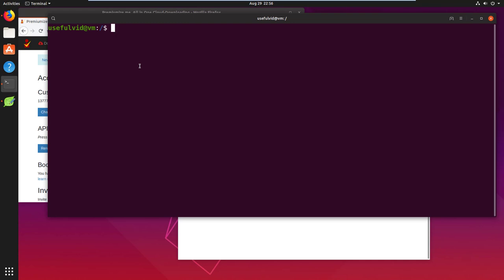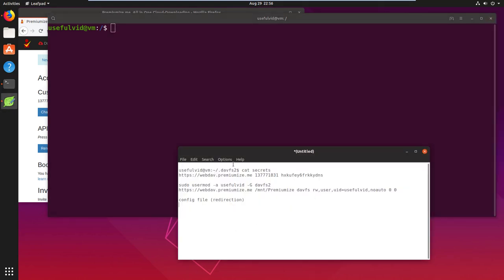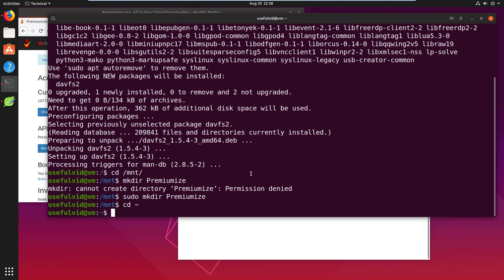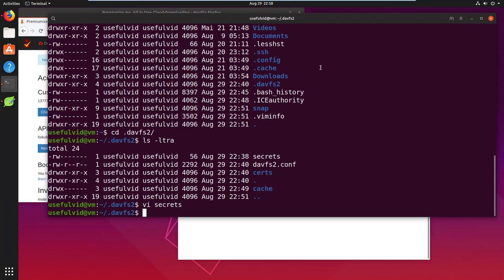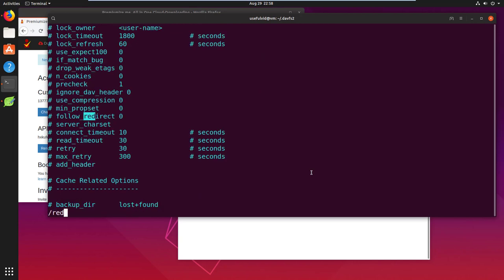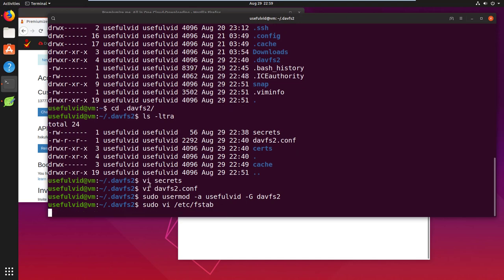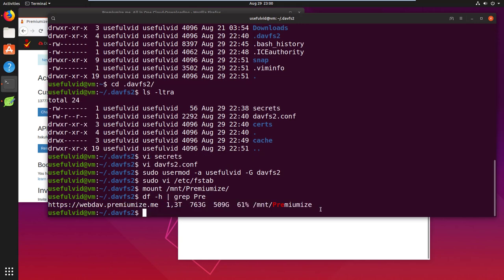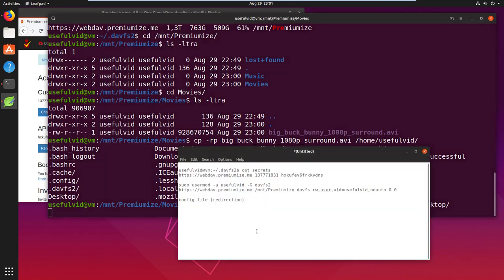Premiumize Cloud: mount webdav drive in linux (raspberry / ubuntu / debian)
This video will guide you through the linux mounting procedure for the webdav mount of the premiumize cloud.

chmod 600 secrets

Adding user to group
sudo usermod -a [linux users] -G davfs2

entry in /etc/fstab:
/mnt/Premiumize davfs rw,user,uid=[linux user],noauto 0 0

creating folder for mount
mkdir /mnt/Premiumize

config file (redirection):
follow_redirect 1